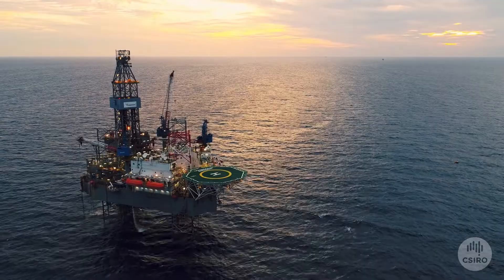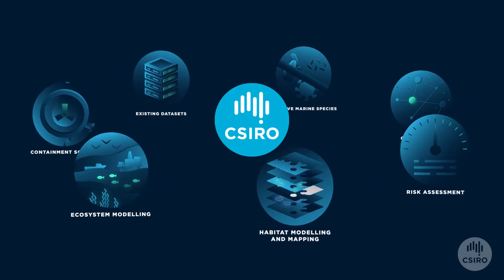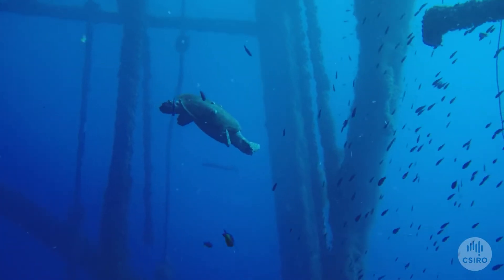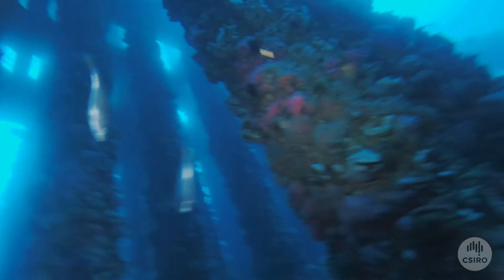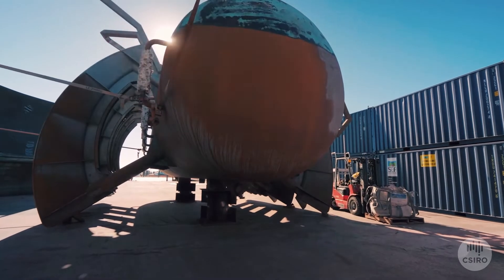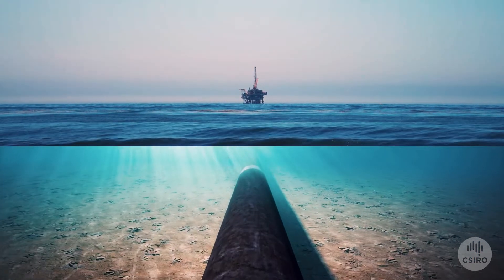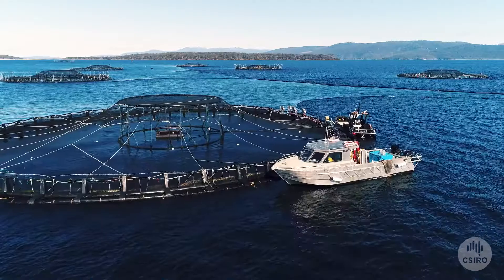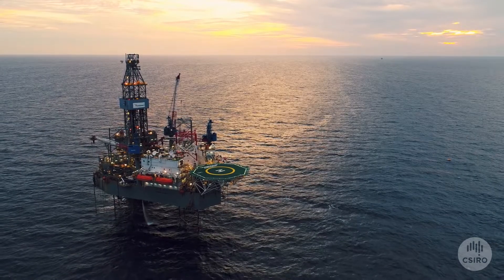Decommissioning offshore oil and gas infrastructure liability or opportunity